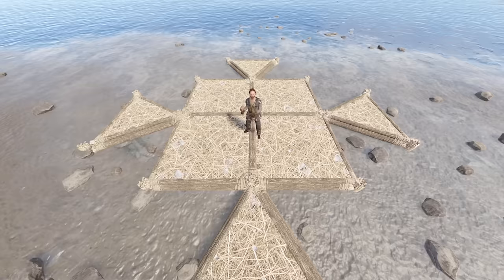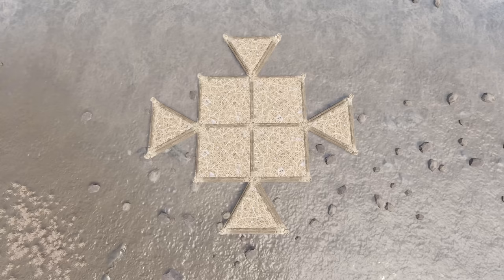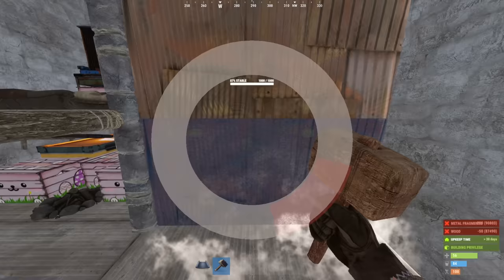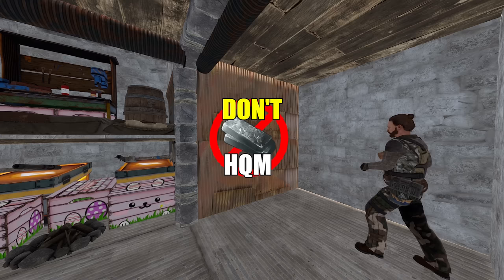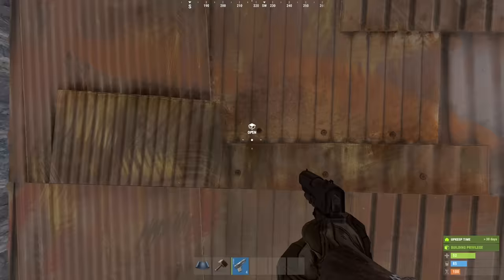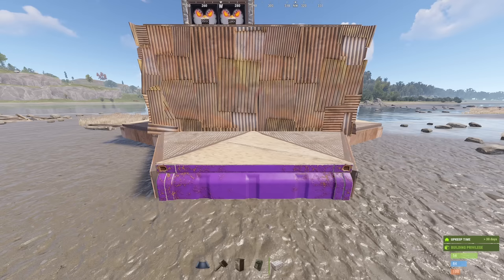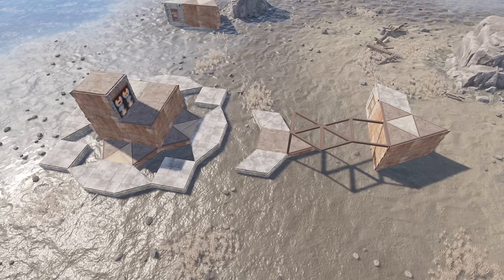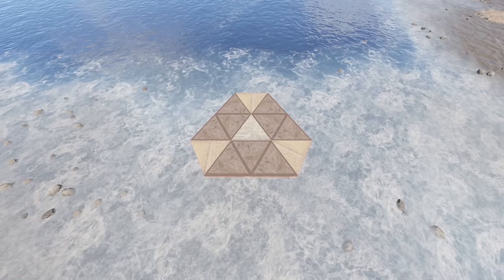Rust Footprint Technique (How I Build Every Base In Wipe)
(Always read video description for updates)

Every strong rust base needs bunkers for offline protection. Especially a solo base, a duo base, or a trio base. Larger groups too, potentially.

In this video I show how I start every base I build when I play Rust. The technique is used to seed pixel bunkers into the base, which can then be brought forth within the base core, as bunkered external TCs, and even as bunkered widegaps and shells.

In this Rust building tutorial I use a 2x2 base as an example, but, again, I use this technique, albeit with differing build orders, on any base footprint I mean to build in the wipe.

Note also that the build order I use in this video can be altered if you understand what you're doing. You can very easily get a TC down and closed in earlier on, but I show a build order which I thought would be the simplest to follow and with the least room for potential error.

Have a great wipe, much love!
GLightz out.

* The music in this video is my own original composition, and is copyrighted.